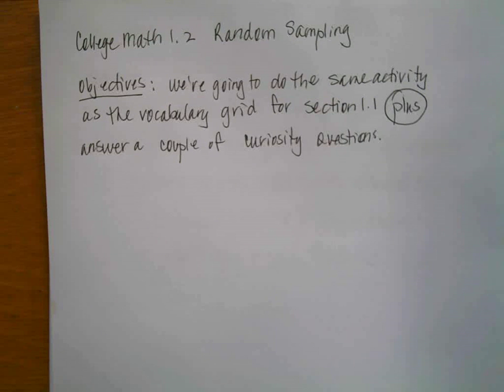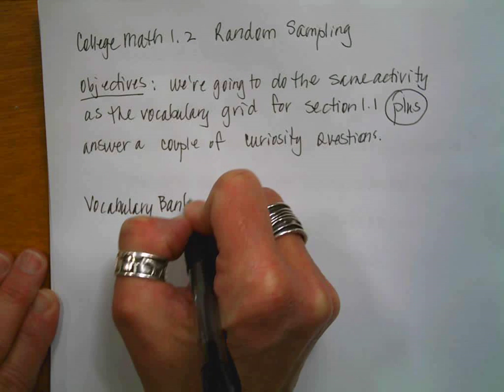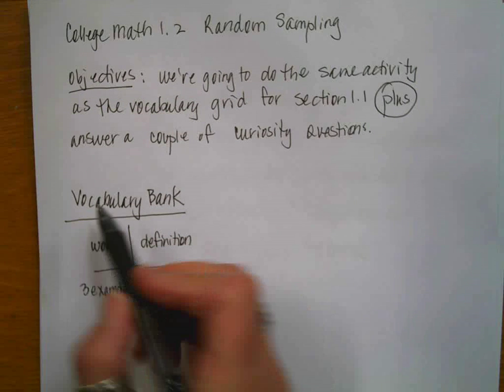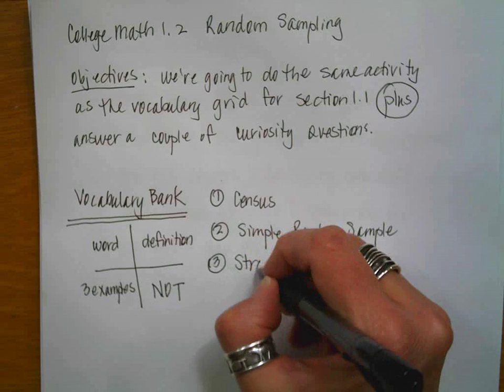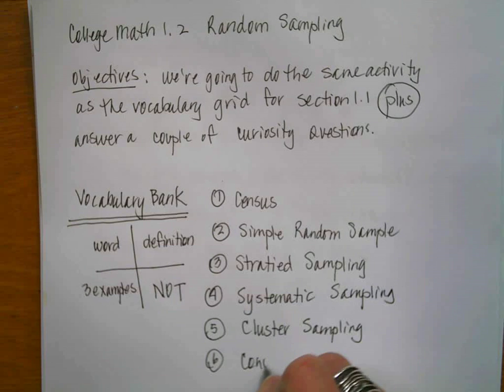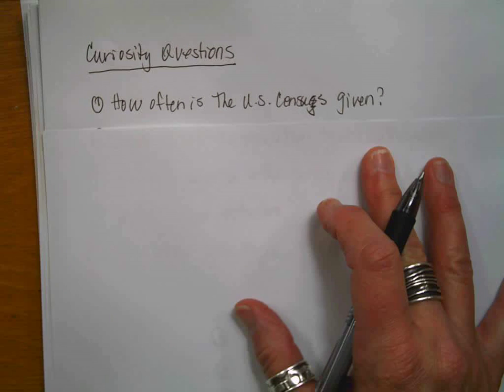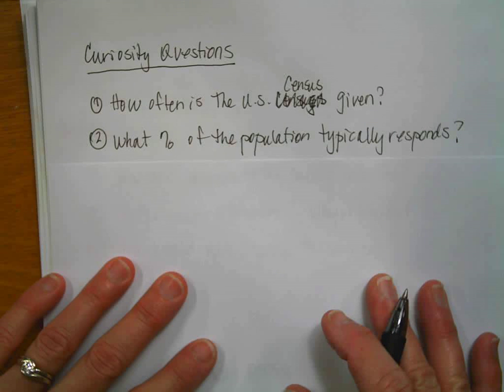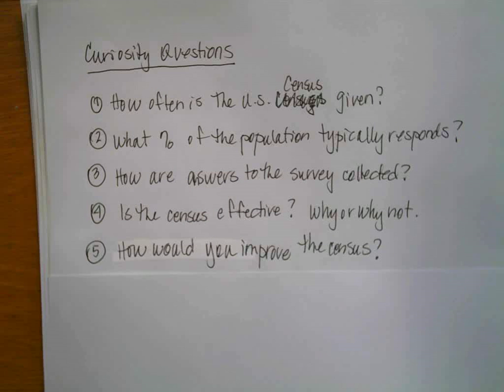CM 1 2 Random Sampling